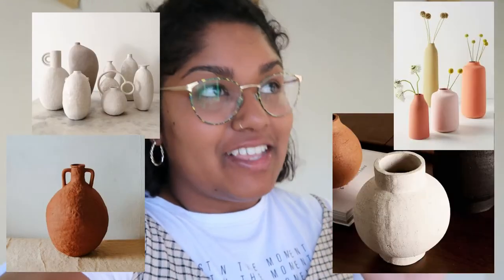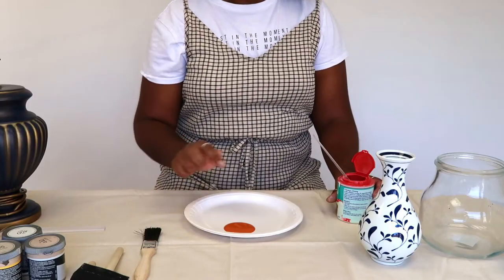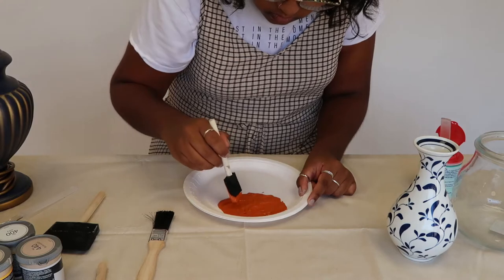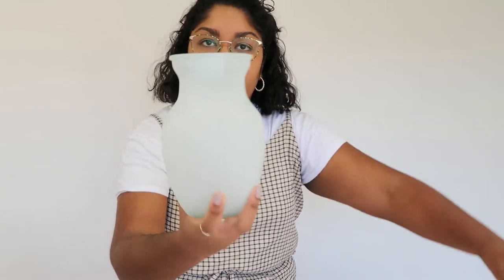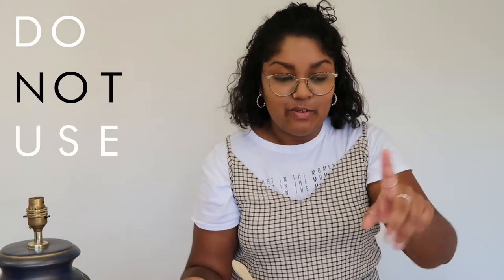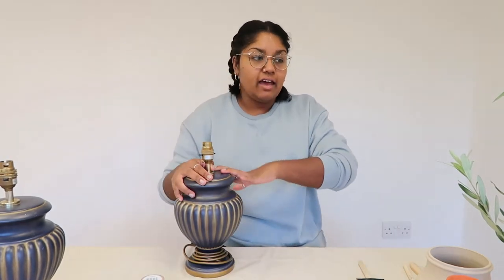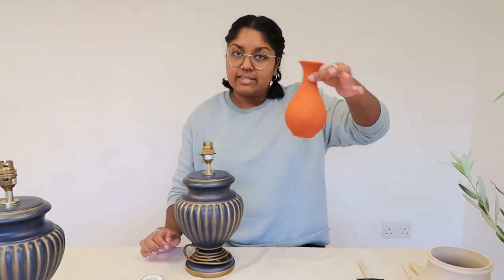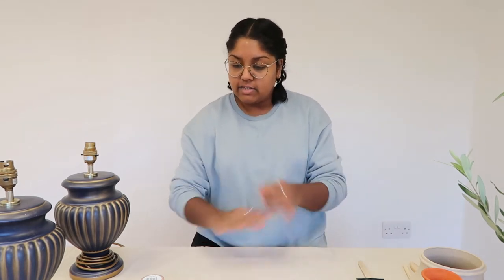DIY CERAMIC VASE + LAMP FACEBOOK FLIP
Hey Guys!
So I decided I would try this ceramic painting technique that everyone seems to be doing. I have to say I LOVE IT! Is is such a simple and cheap way to update any vases in your home. I thought as a bonus I would try this technique on a little Facebook Flip and upcycled some old lamps. I think they came out amazingly! Tell me what you think

Marissa x

~MUSIC~